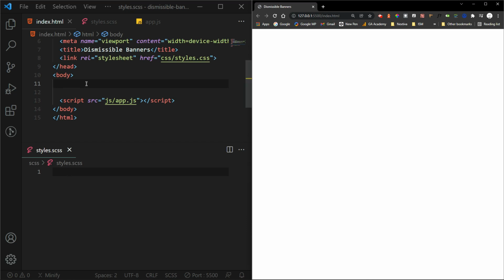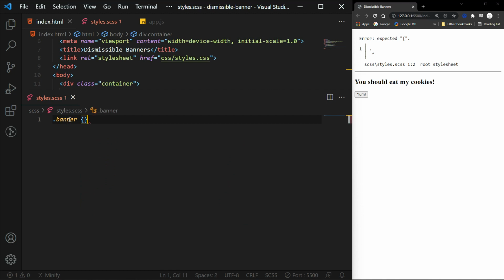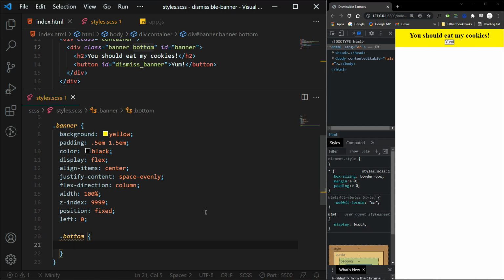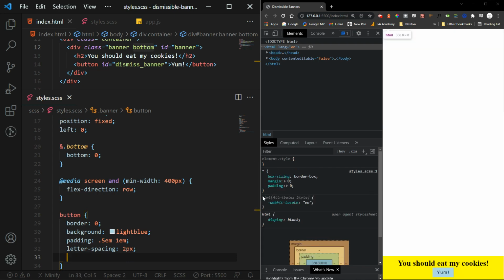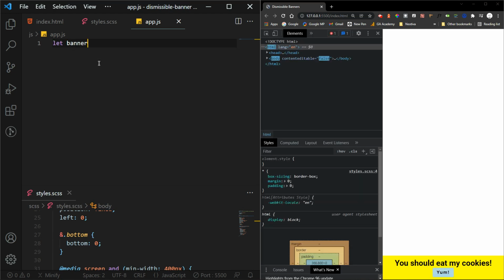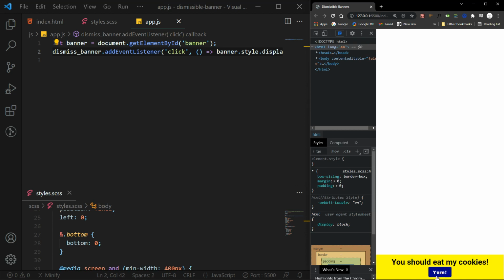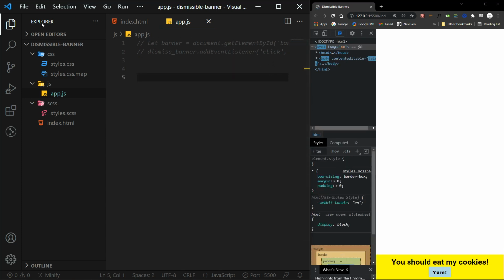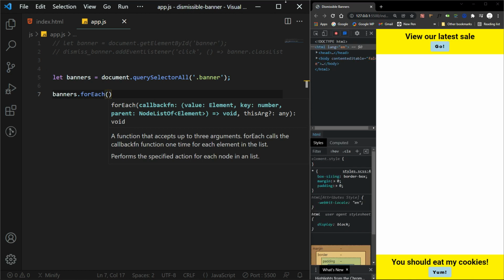Creating Dismissible Banners with HTML CSS and JS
For this video, I show you how to create some simple banners with HTML and CSS, and then a tiny bit of JavaScript to dismiss them from the page. We'll go through creating a single banner and dismissing it. We'll also go through creating multiple banners on the same page and how to target them and dismiss them individually.